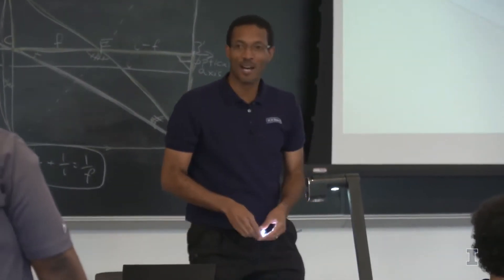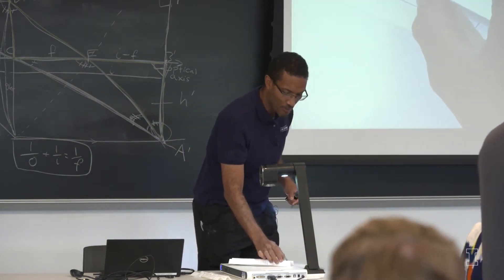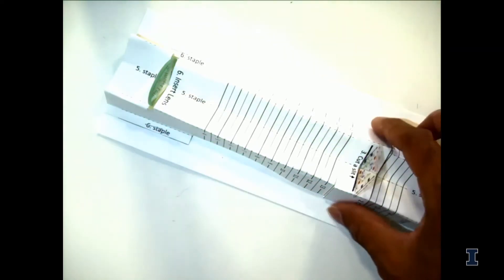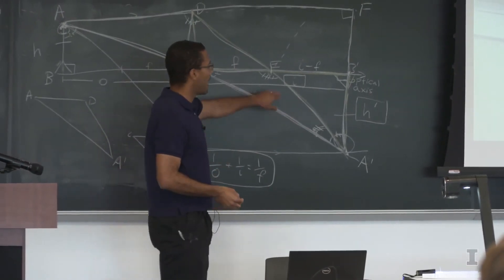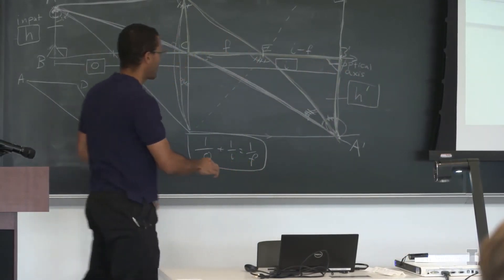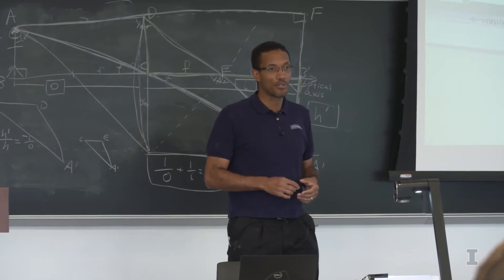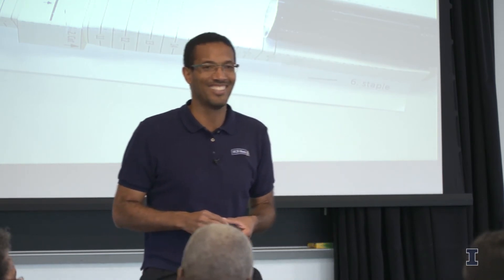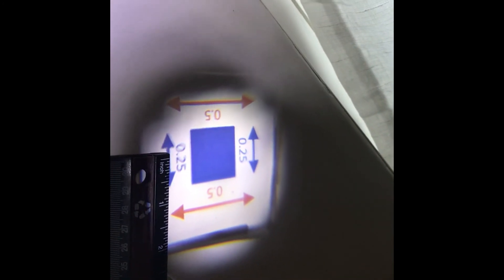Chapter 5: Discussion of Optical Projector